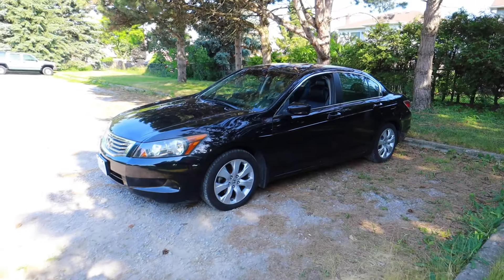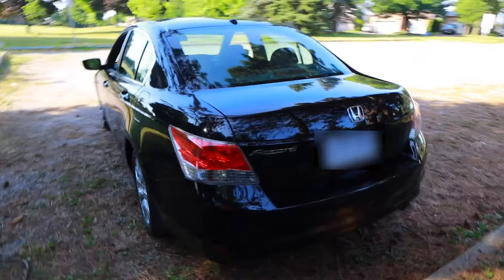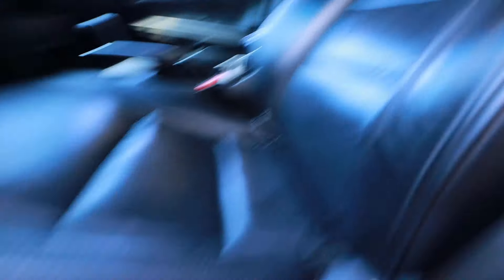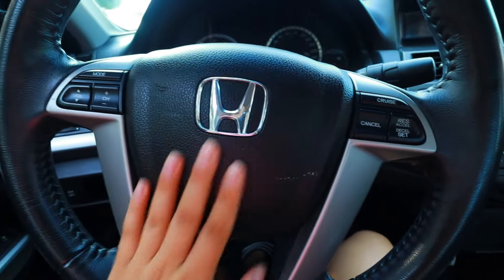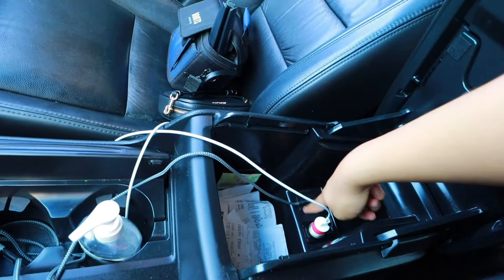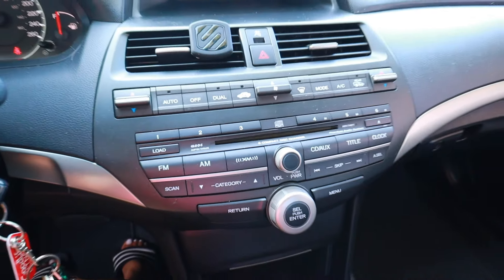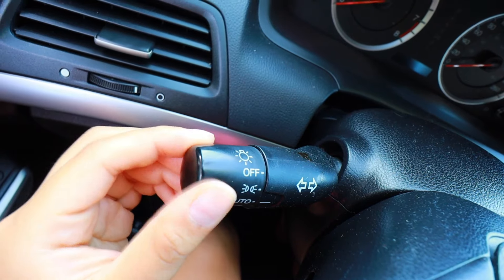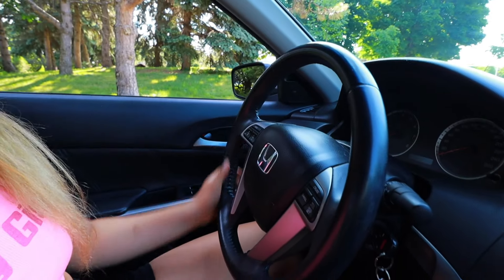MY NEW CAR TOUR! 2020